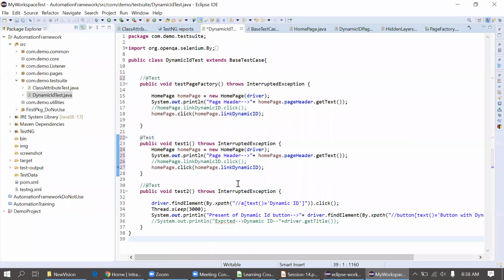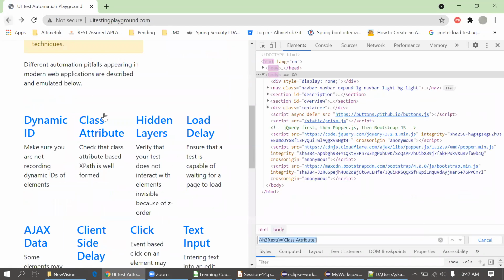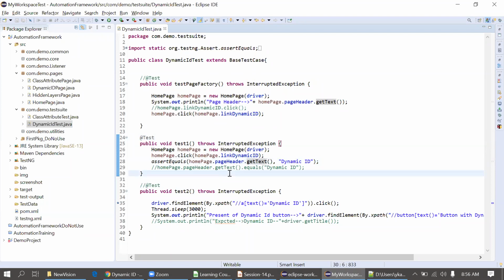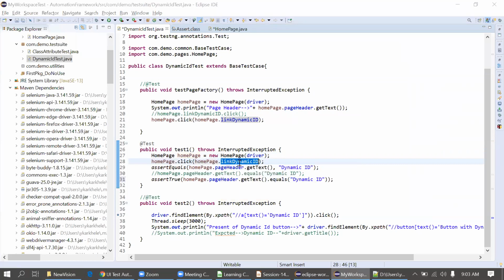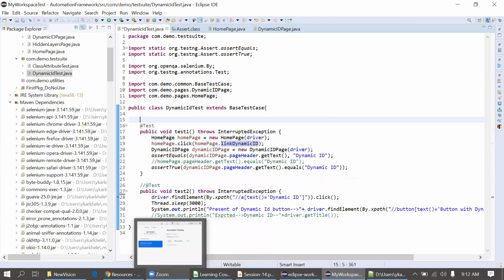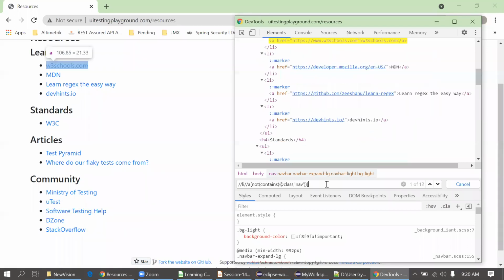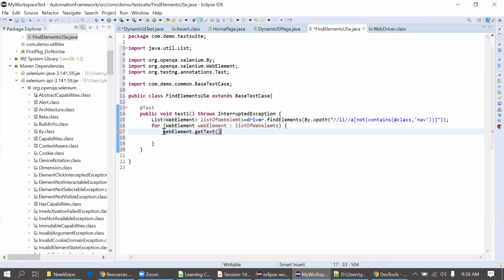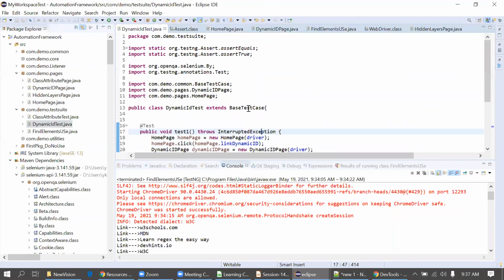Session 15 Assertions